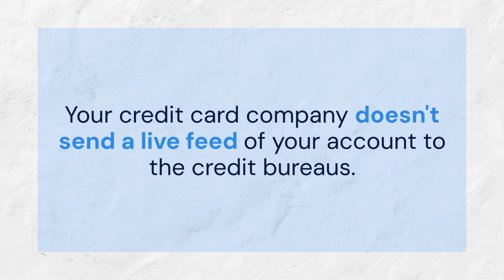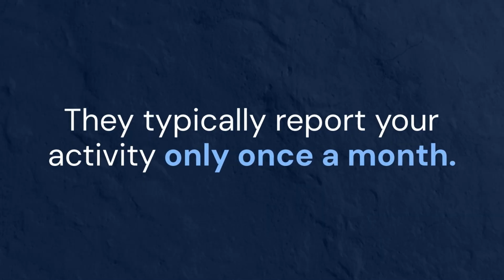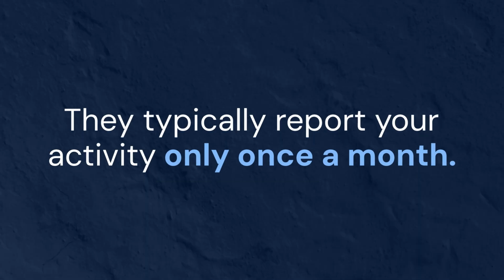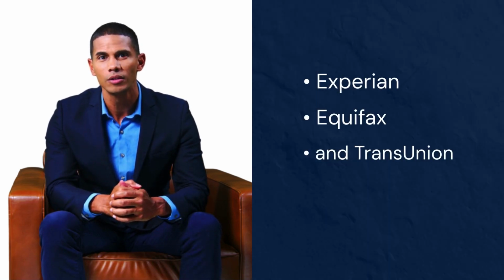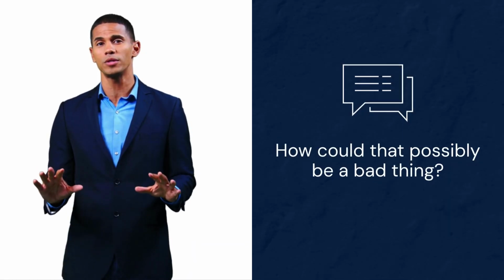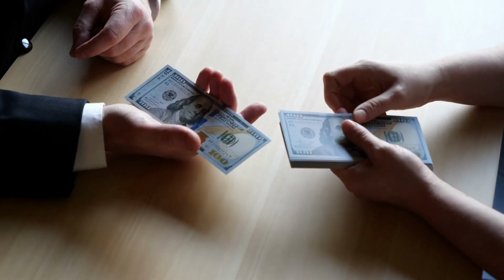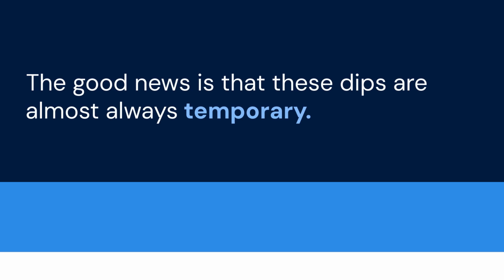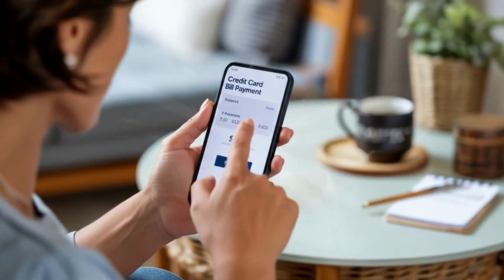How Long After A Credit Card Reports Does Your Score Update